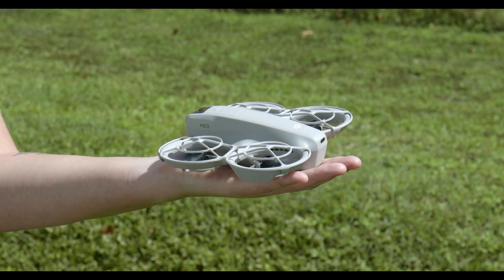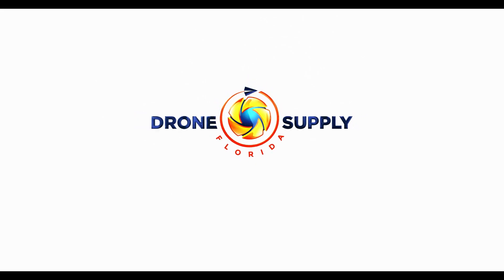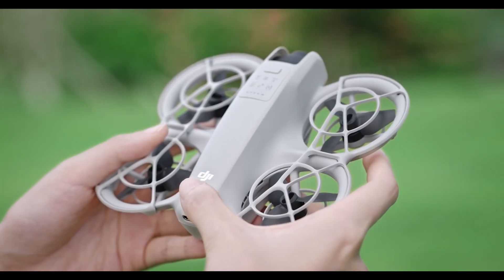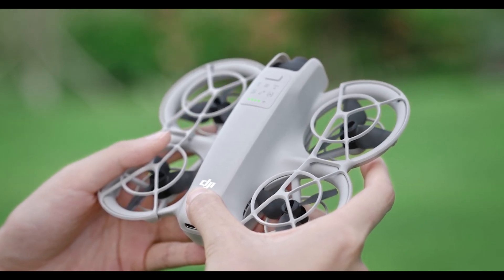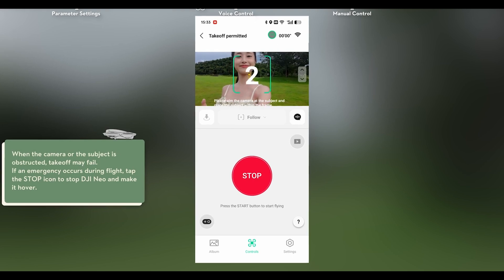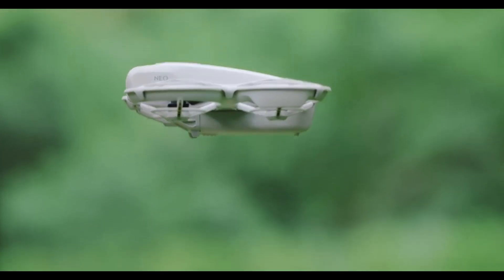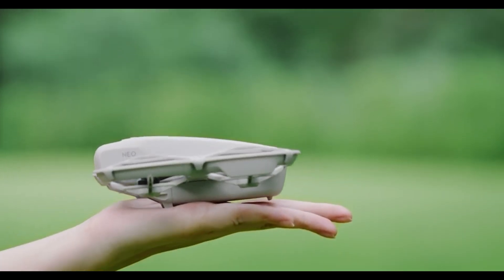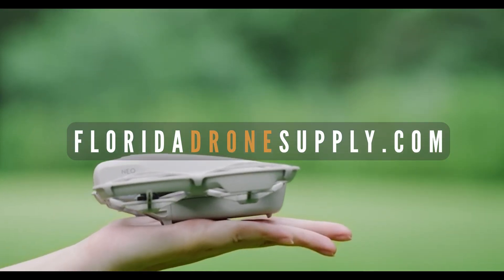DJI Neo - Palm Takeoff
In today's video, we're diving into the incredible palm takeoff feature of the DJI Neo. Join us as we demonstrate how this innovative technology allows you to launch your drone effortlessly from the palm of your hand.

Whether you’re a seasoned pilot or a curious beginner, this video is perfect for anyone looking to enhance their drone flying experience.